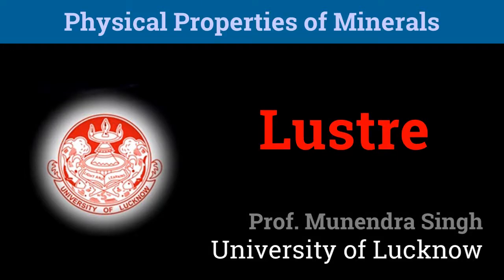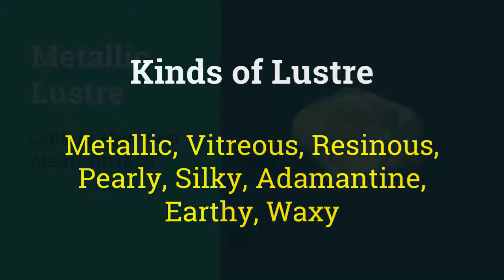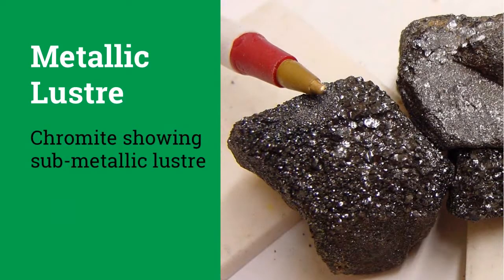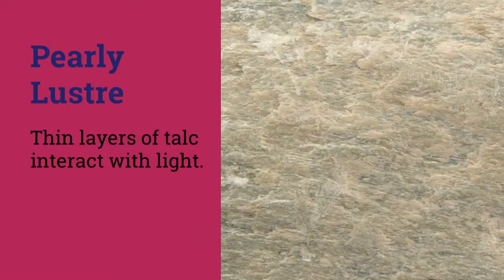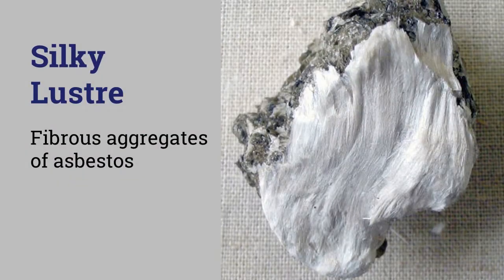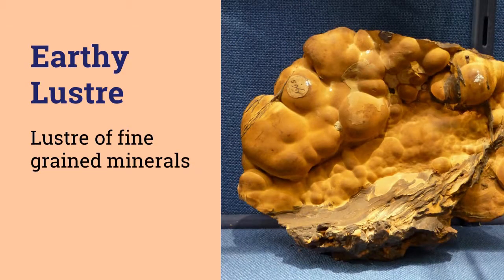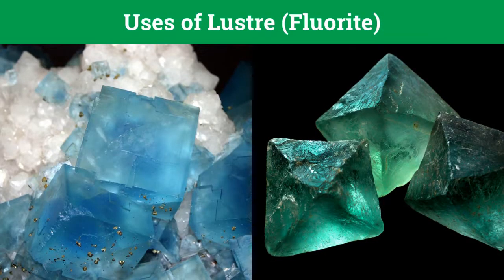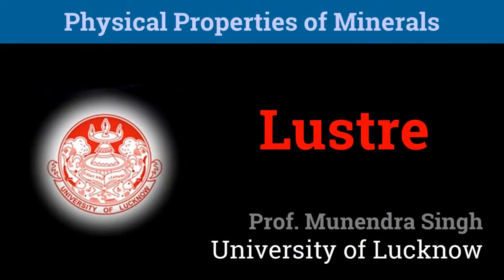Lustre | Physical Properties of Minerals (4/10)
Apart from colour, lustre can also be used to describe the appearance of a mineral.